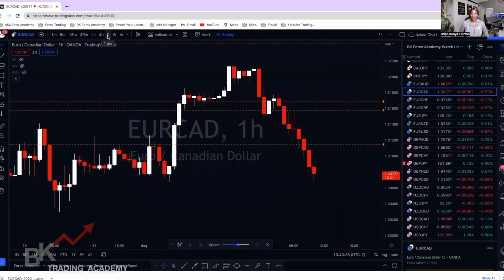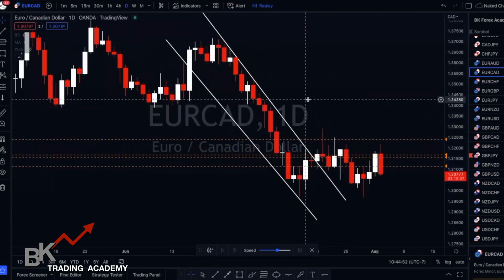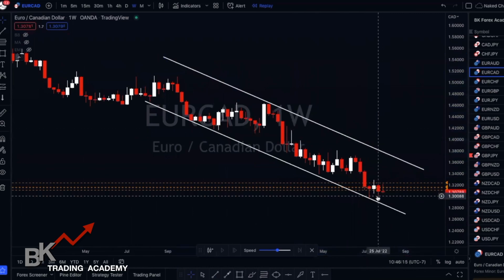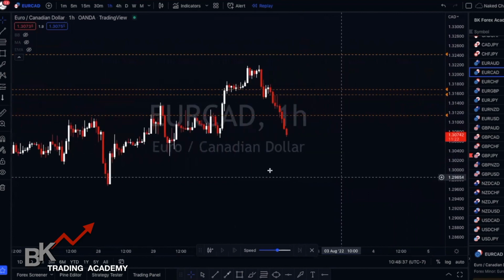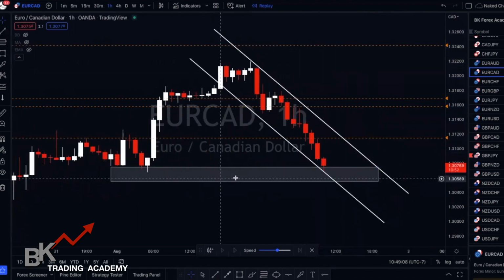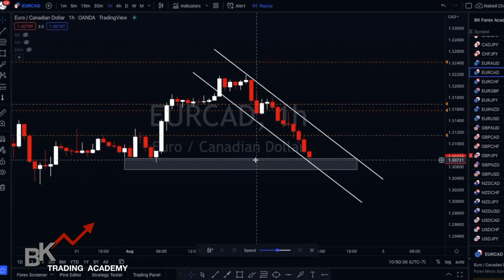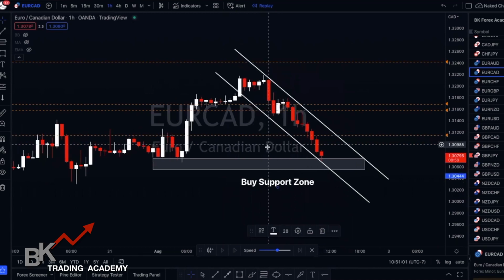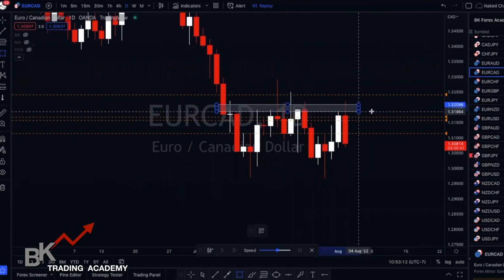😜Trading was HARD until I did THIS! - One EASY way to trade Price Action Reversals